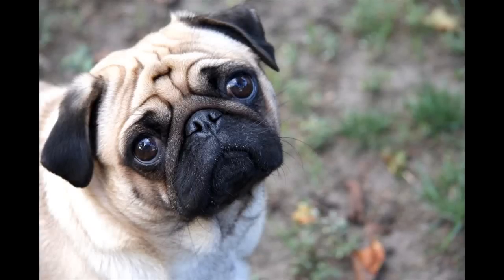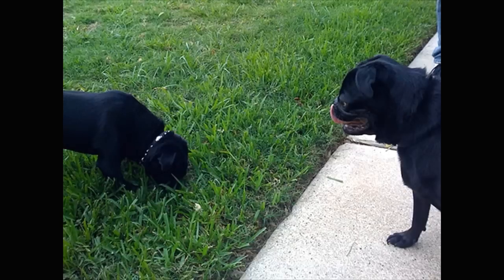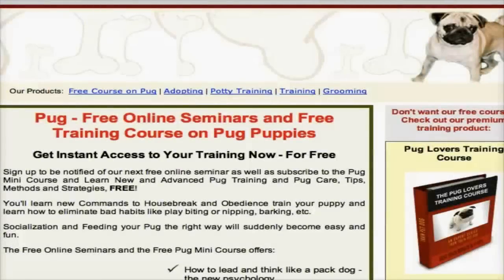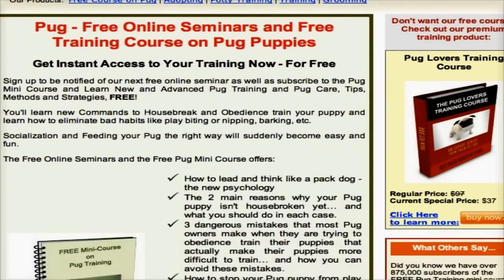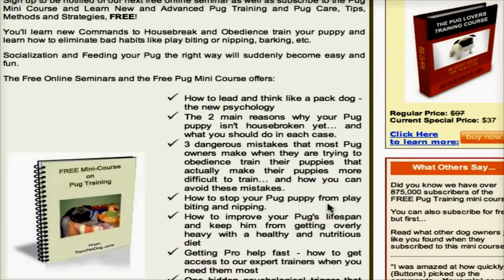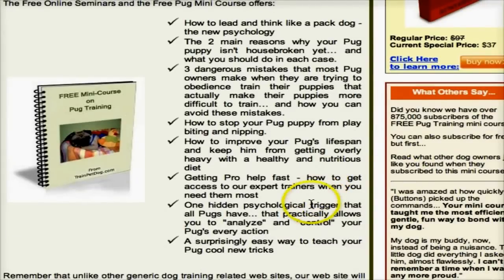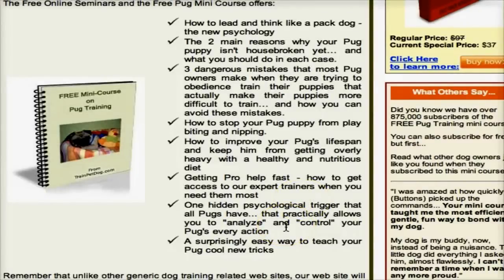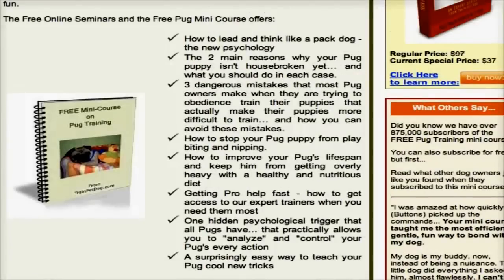* How to potty train a pug puppy? WOOT!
How to potty train a pug puppy?
Make a potty schedule taking her outside at least every 3 hours and stick to it.
Consistency is very important. Take her outside until you see her go and then bring her back in.
Watch her constantly in the house and when you see the signs she's getting ready to go (sniffing around, circling, etc), take her out immediately.
If you can't watch her constantly, consider crating her for short periods until you can watch her.
You'll also need to clean up her usual pee spots in the house with a good cleaner that will take the smell out so she's not drawn back to those places.

Having a pug puppy is a joy, but you need to know how to handle the problems of biting, chewing, and potty training to enjoy your new puppy to its fullest. Be sure to check out tje FREE Mini-course

Help i cant house train my 9 month old pug?
How do i house train my Pug? (easy Points)?
How can i stop my pug from peeing in the house?
My pug is peeing on couch and my bed, and pooping all over the floor???
my pugs keep marking on my couch , gross!!!
My pug keeps peeing on the couch!
how to train a pug puppy to potty train
are pugs hard to potty train
how to potty train my pug
I am having great difficulty toilet training my 3 month old pug puppy and need your help!?